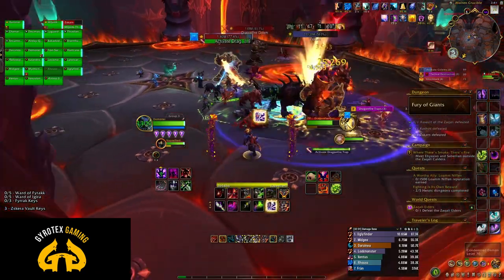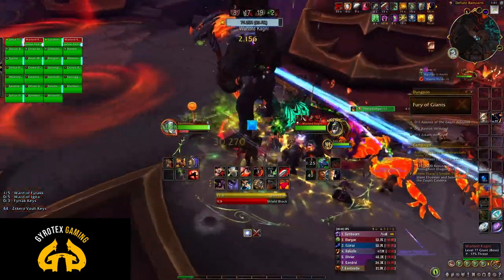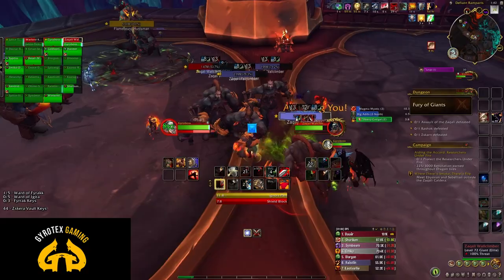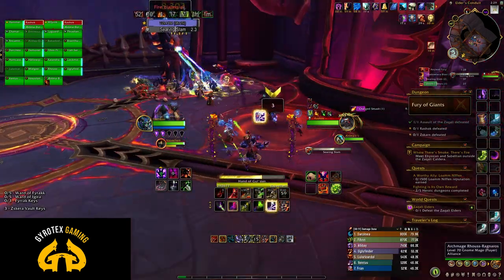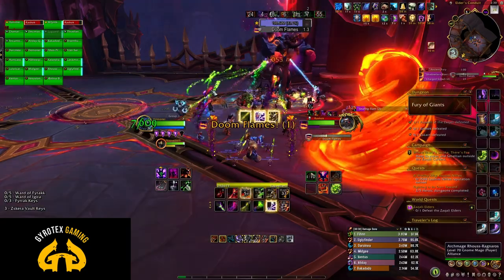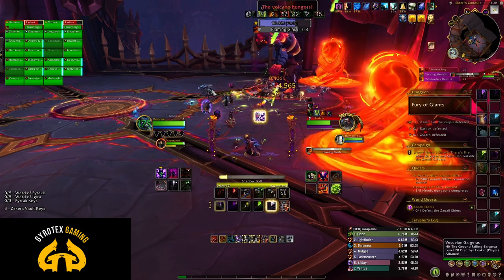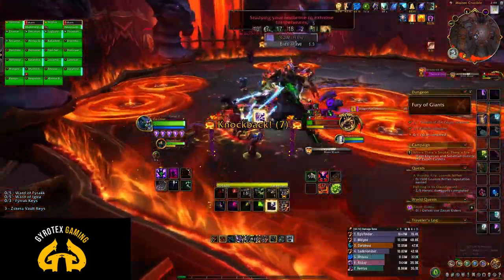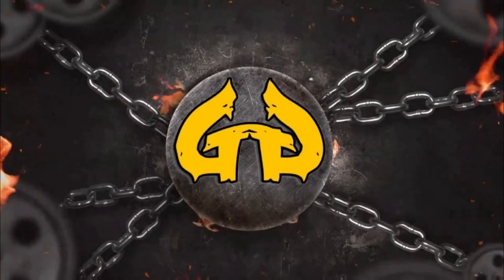Aberrus LFR Wing 2 Boss Guide - Nothing Fancy just Basics for Beginners!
Aberrus the Shadowed Crucible Looking for Raid Wing 2 opened up with three new bosses - Assault of the Zaqali, Rashok and Zskarn. In this LFR Boss Guide I'll explain the basic mechanics that the tanks and other raid members should know about to survive the encounters and get their fair share of gear!

📑 VIDEO CHAPTERS 📑

00:00 - About Wing 2
00:45 - Assault of the Zaqali
03:00 - Rashok
04:30 - Zskarn
05:55 - Final thoughts